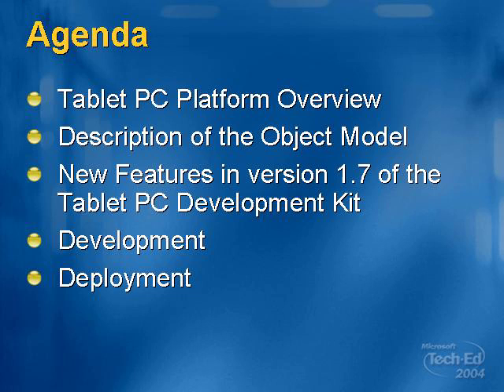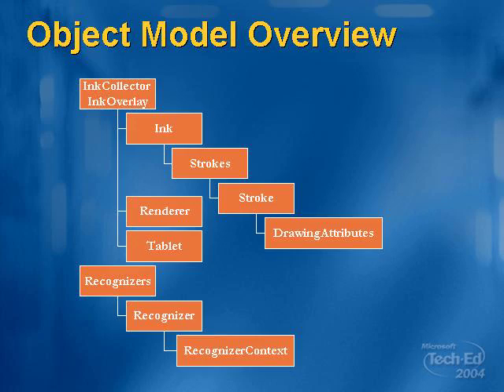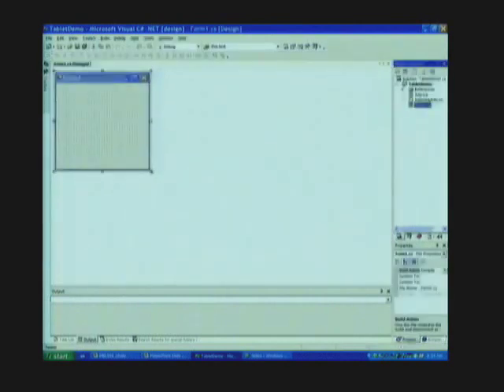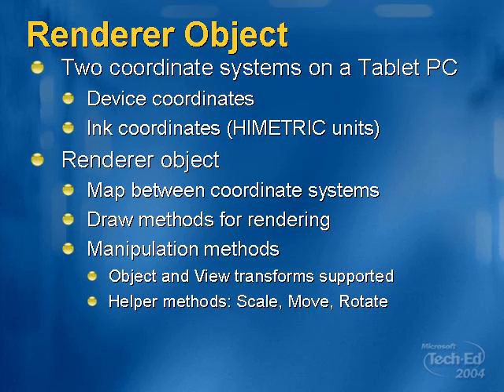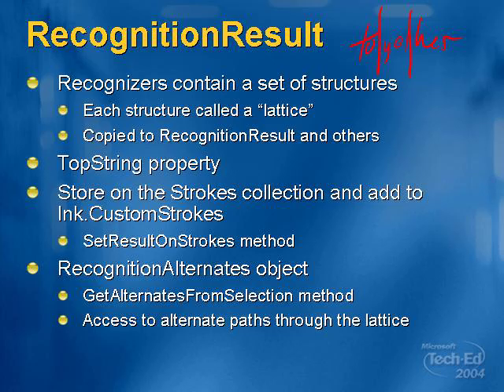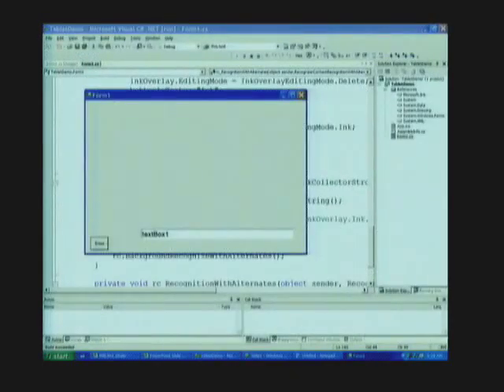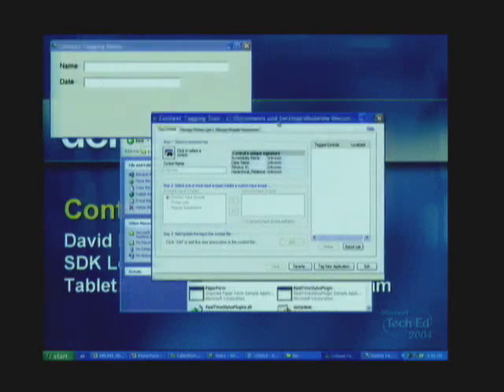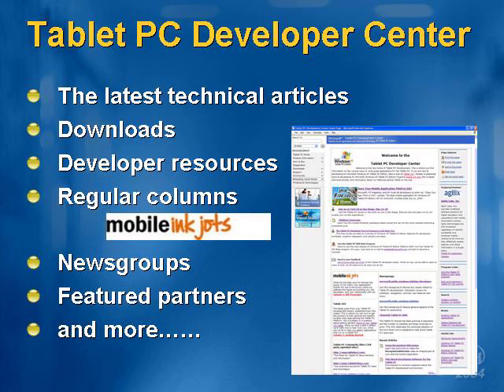TechEd 2004 - Getting Started with the Tablet PC Platform - David Hale - 2004/05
Event: TechEd 2004
Title: Getting Started with the Tablet PC Platform
Speakers: David Hale
Date: 2004/05

ID:MBL343